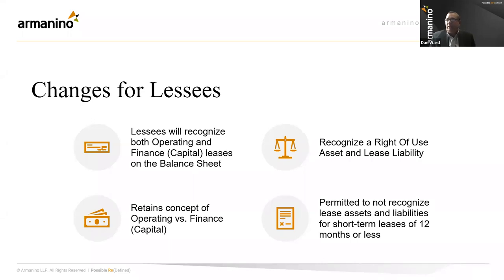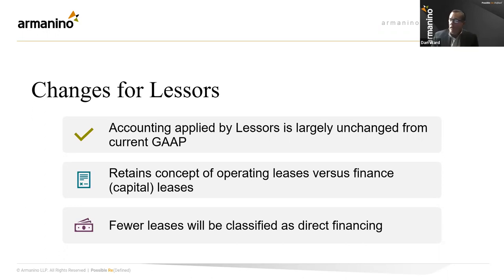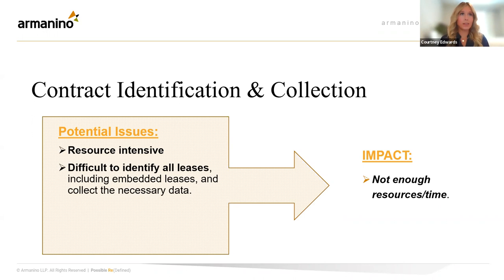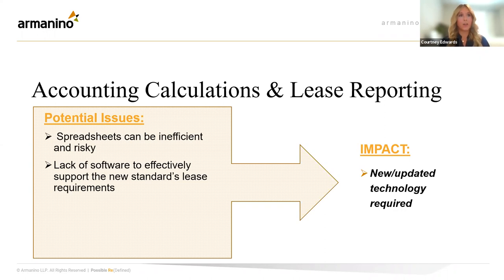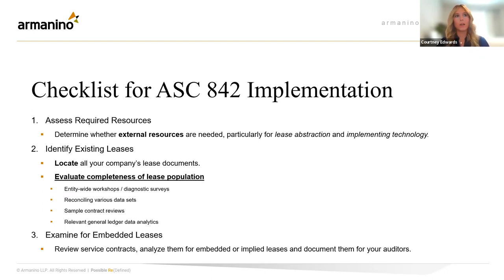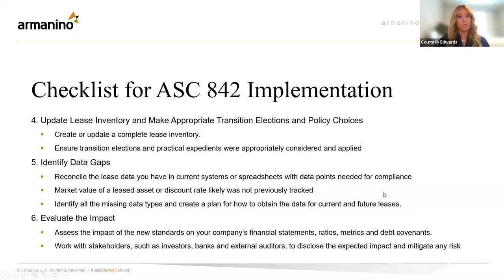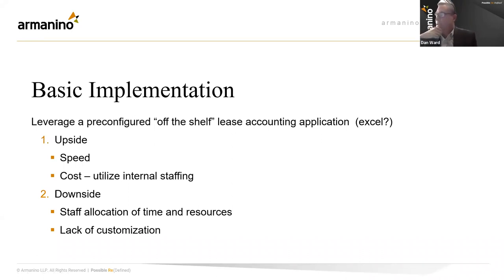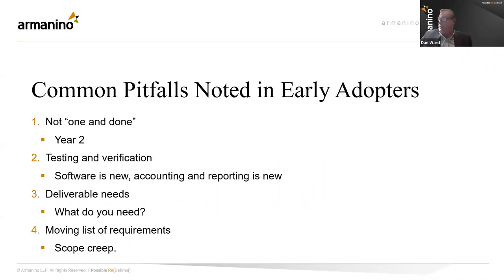ASC 842: Lessons Learned From Early Adopters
Get the scoop from early adopters who have implemented ASC 842.

Companies that have already put ASC 842 into effect have a wealth of knowledge to share. This webinar offers first-hand access to their experience, plus practical tips to help you prepare for these new lease accounting standards.